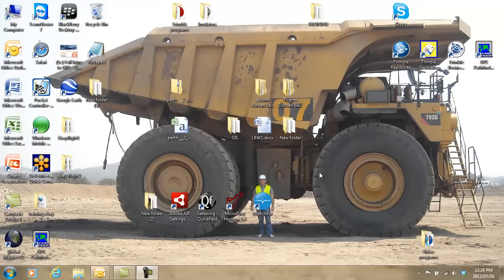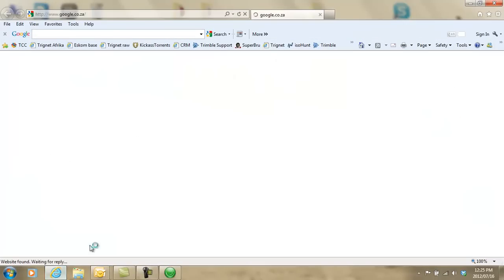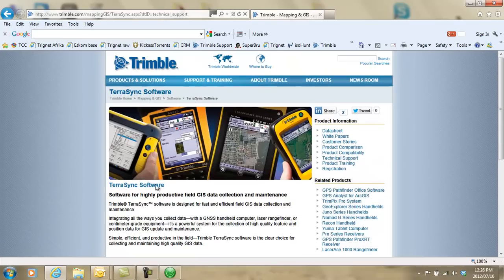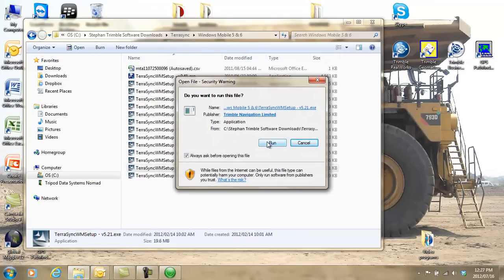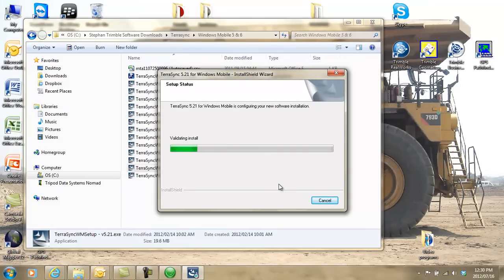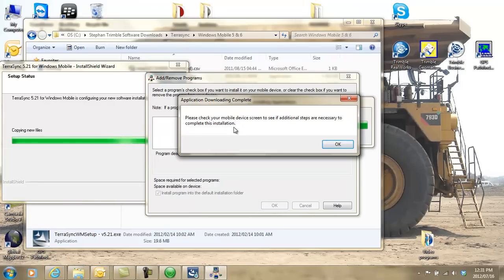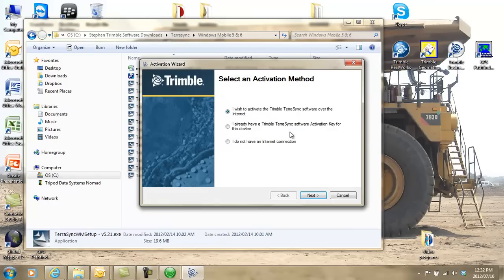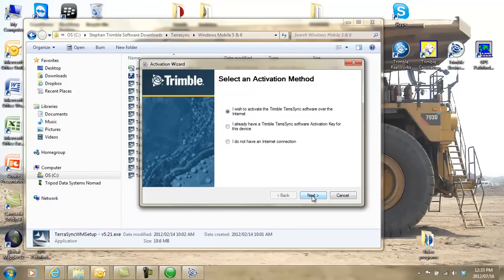10 - How to Install Terrasync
How to install Terrasync on to a Trimble Hand Held GPS device